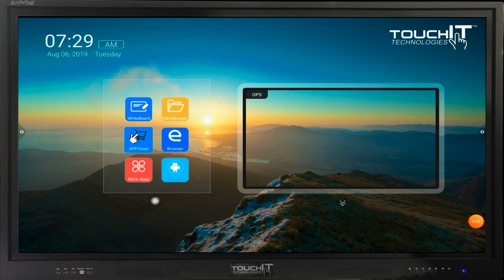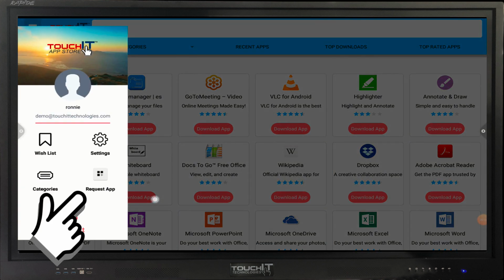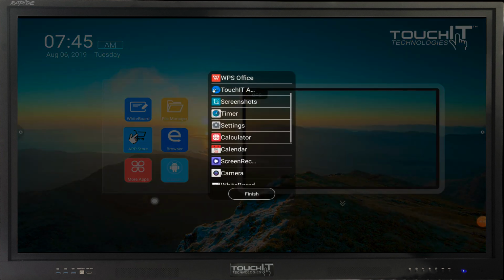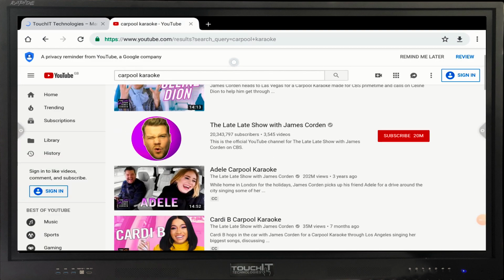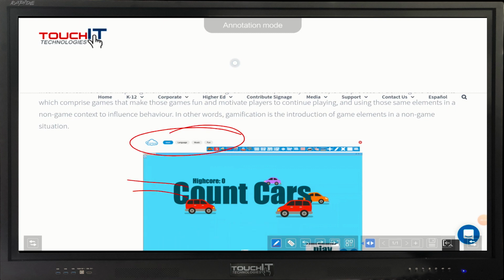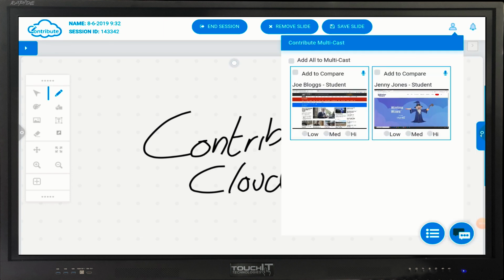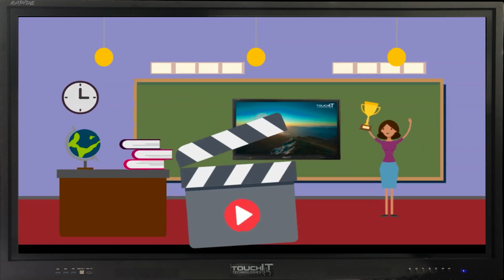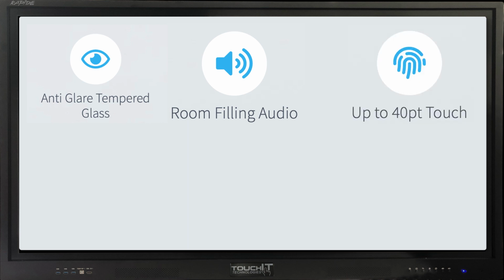The Interactive Flat Panel you need in your classroom! - TouchIT Rapide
Hello and welcome to this short demonstration of the TouchIT Rapide LED. The TouchIT Rapide LED is the fastest interactive flat panel on the market. Available in 4 sizes and built on the Android 8 operating system, the Rapide makes light work of your every day tasks. For the first time, your Interactive Flat Panel can actually replace your computer in the classroom or boardroom. This exactly what our customers have been asking us for, the ability to do more directly on the LED without a computer.

Finding your way around the Rapide is easy. Download hundreds of Free Apps from the TouchIT App Store with just a few clicks. Looking for something that is not in the store – no problem, just ask. If it is free and suitable for the classroom, we can add it to the store in as little as 24 hours.

Once you’ve downloaded some Apps, why no customize the menus to display the Apps that you want to use on your LED? This enables you to totally personalize the look and feel of your TouchIT Rapide LED so you have quick access to the Apps that you need.

Whether you are looking to browse the web, play high definition videos or use your favourite Apps, all of this can be done natively, on the LED without your computer. Need a quick whiteboard session or a pen to annotate over a website, no problem, your tools are always just a quick swipe away.

And don’t forget, all TouchIT Rapide LEDs come with the license free Contribute Cloud software. Collaborate with your students or colleagues, share content, wirelessly multi-cast and make use of our multi-zone learning games in the classroom. For the first time, Contribute Cloud can now be run directly from the Interactive LED so no need for that computer.

And if you’re not sure just how powerful the TouchIT Rapide LED is, we even recoded this HD video that you are watching now directly on it! How cool is that! With an anti-glare, tempered glass finish, room filling audio and up to 40 point multi touch, all of this being backed up with a 3 year on site warranty, what are you waiting for?

TouchIT Rapide, from TouchIT Technologies – do more with an interactive flat panel.